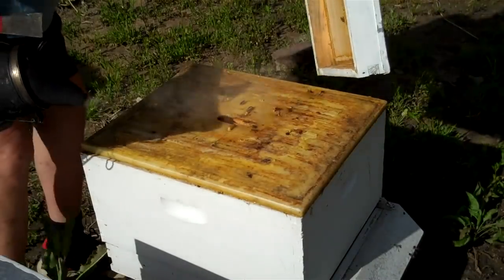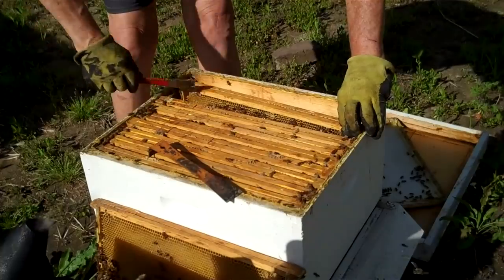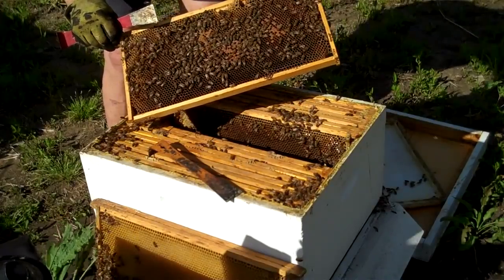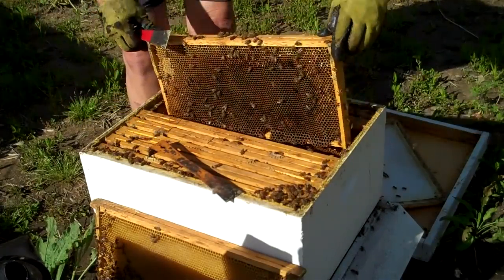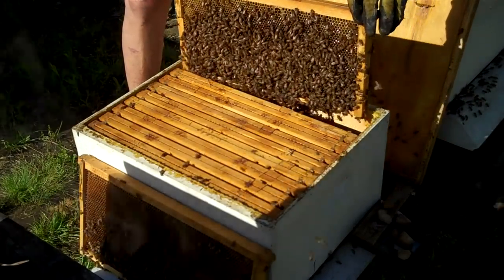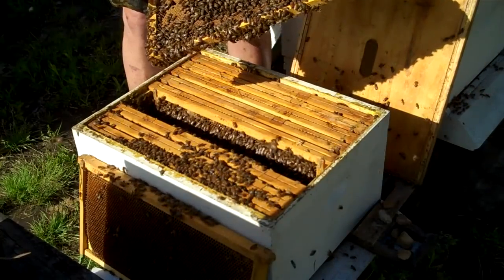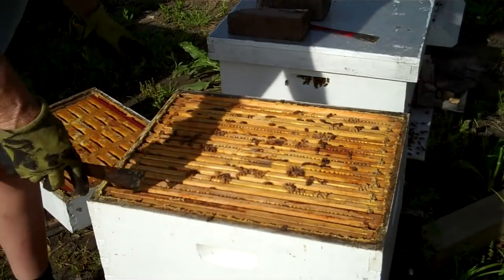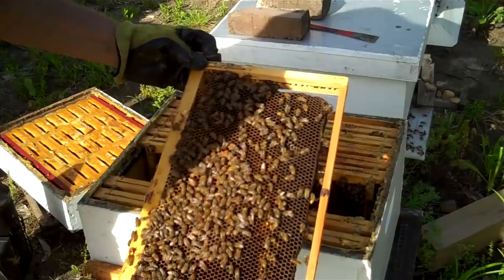Checking Bees & Swarm for First Time, Beekeeping & Honeybees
How to check your hive, Beehive and what to look for. Are Bees in good shape regarding food & the Bees